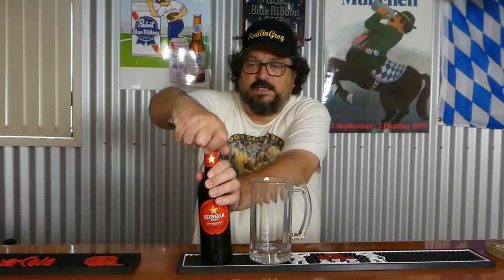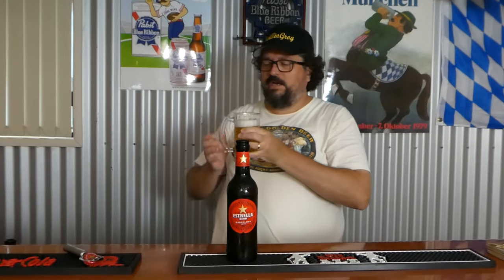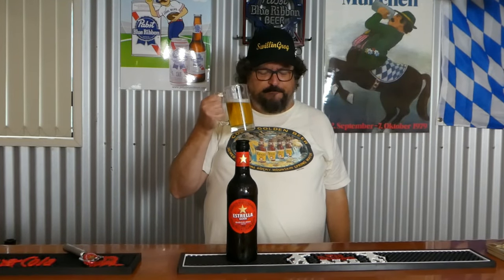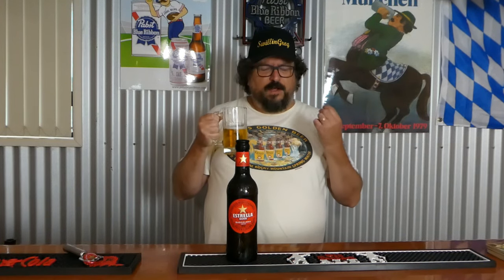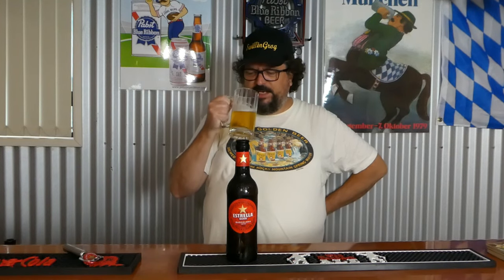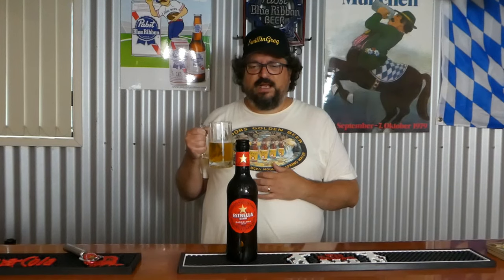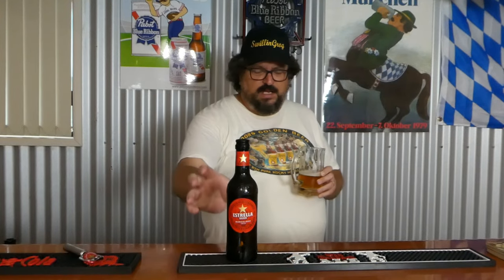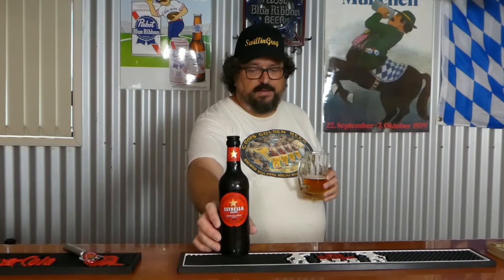Estrella Damm 4.6% ABV - SwillinGrog Beer Review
Brewed and bottled by Damm, Barcelona, Catalunya Spain

Send Me Beer:

SwillinGrog
AUSTRALIA